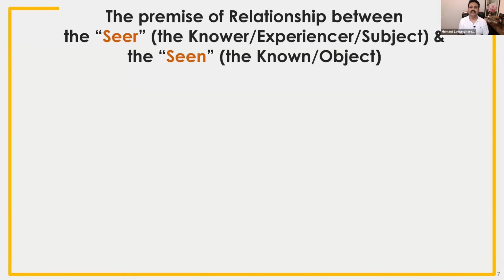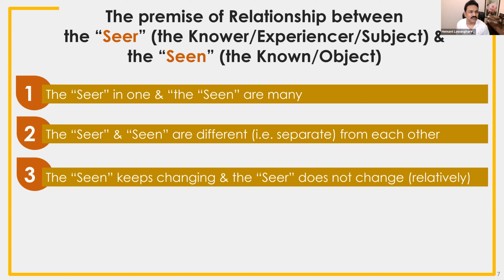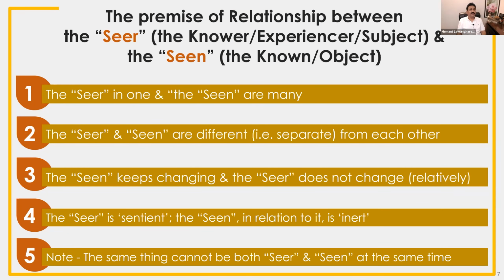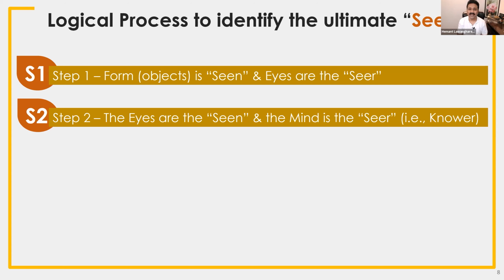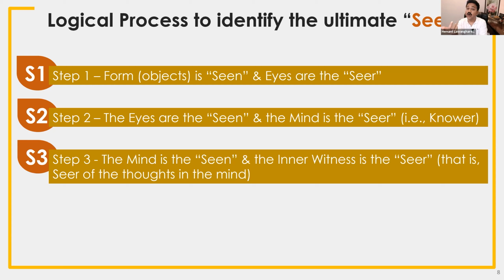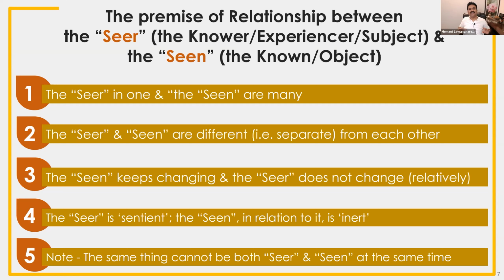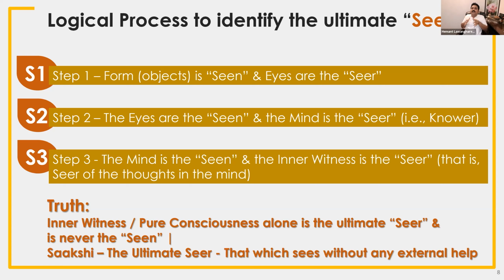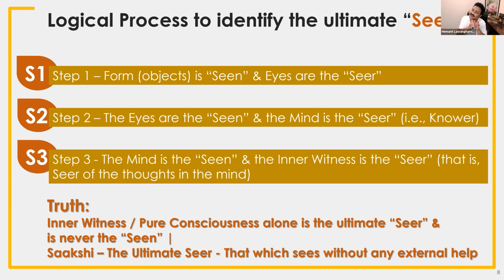Jnana Yoga Explained | The Seer and The Seen in Vedanta | Hemant Lawanghare (HL)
Jnana is Sanskrit for “knowledge or wisdom” and Jnana Yoga is the path of attaining knowledge of the true nature of reality through the practice of meditation, self-inquiry, and contemplation

Our Office:

➮ Mumbai University, Kalina, Mumbai, Maharashtra (400098)